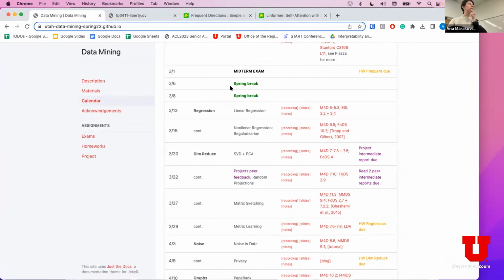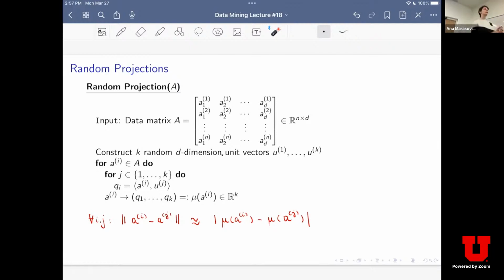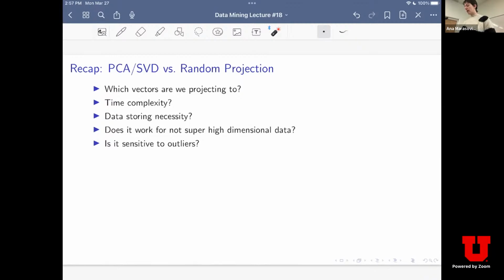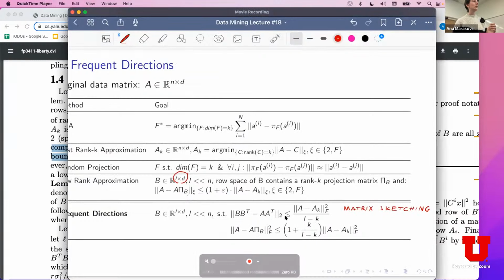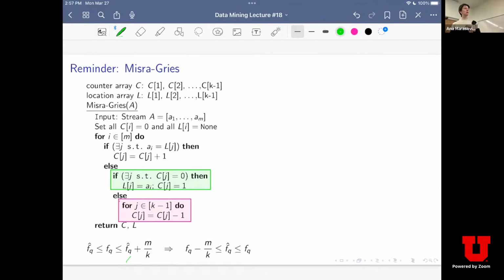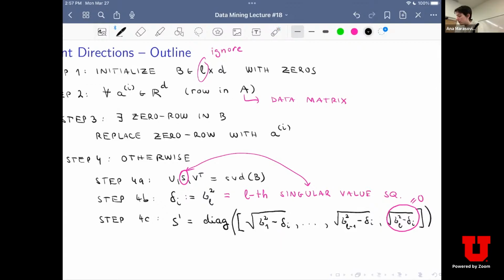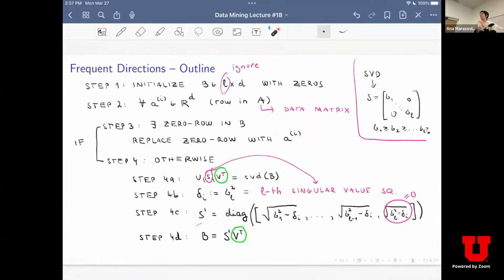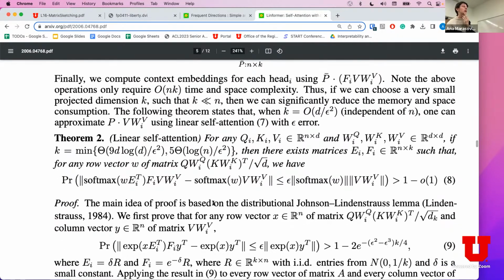Data Mining (Spring 2023) - Frequent Directions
0:00 Recording starts
0:20 Announcements
3:08 Random projection (motivation recap)
7:08 Random projection (algorithm recap)
13:27 Choosing random unit vectors
17:23 Random projection vs. PCA/SVD
25:18 Dimensionality reduction so far
29:05 Frequent directions (motivation)
41:19 Frequent items / Misra-Gries (reminder)
44:26 Frequent directions (algorithm)
1:13:17 Linformer (an example of using SVD and random projection)
1:18:00 Lecture ends